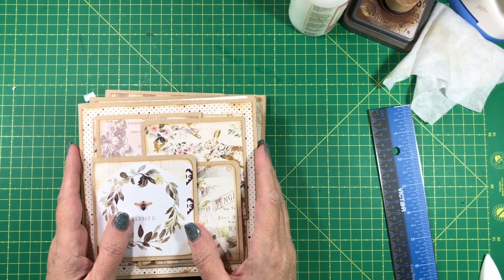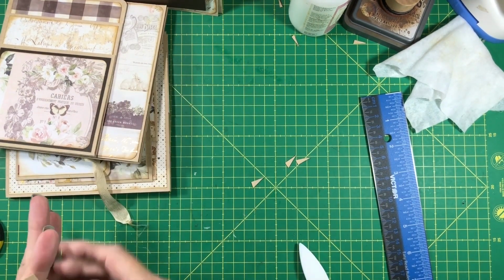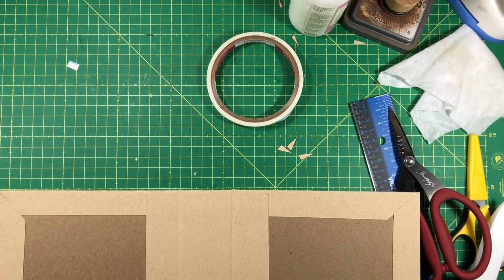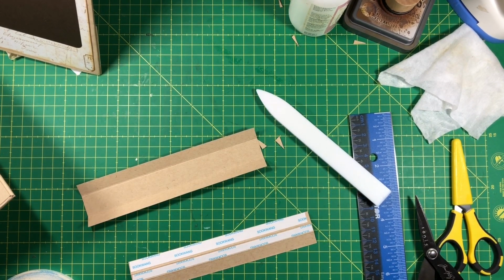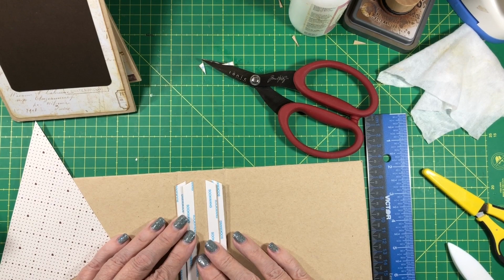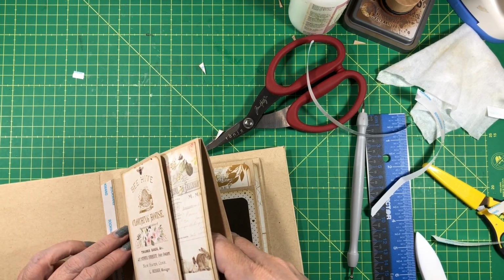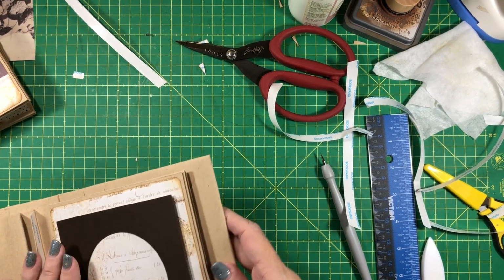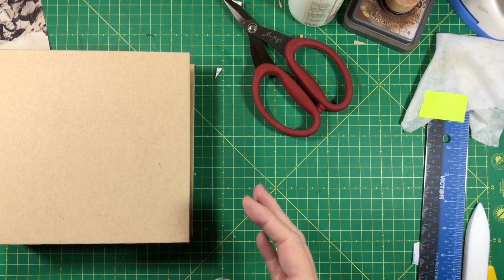Spring Farmhouse pt10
In this video I’ll show you how to make the binding for both books and add the pages to the books.